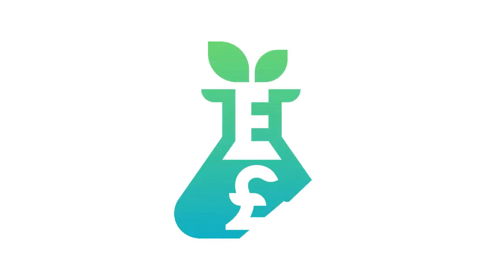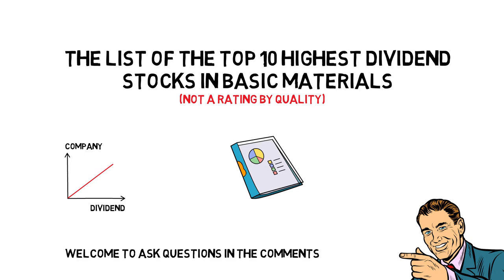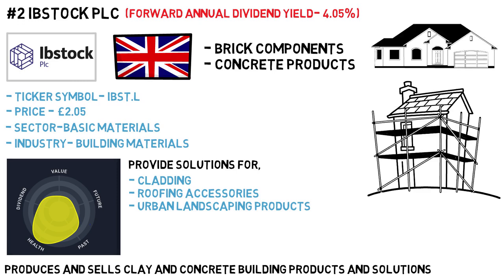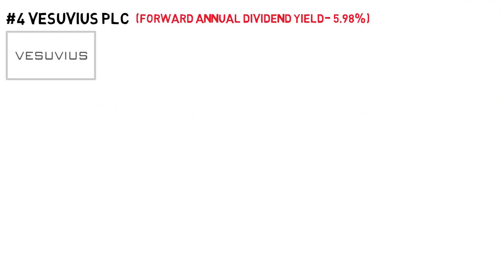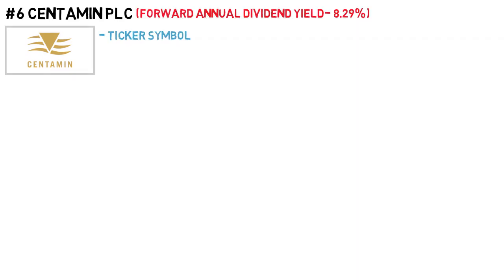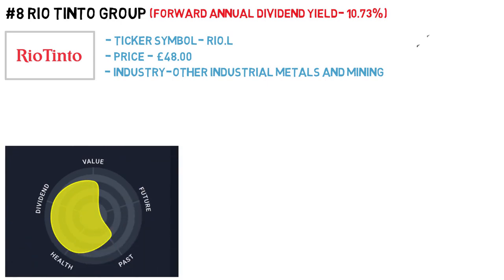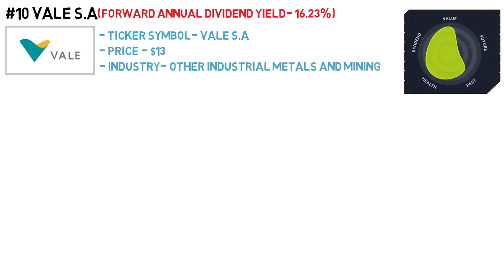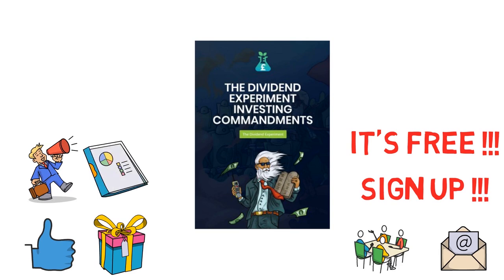10 High Dividend Stocks In The Basic Materials Sector